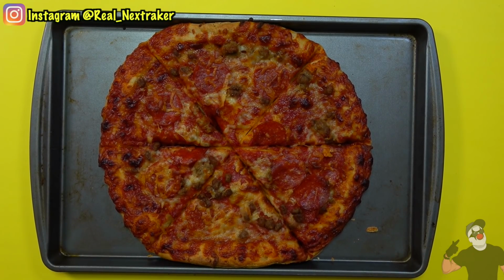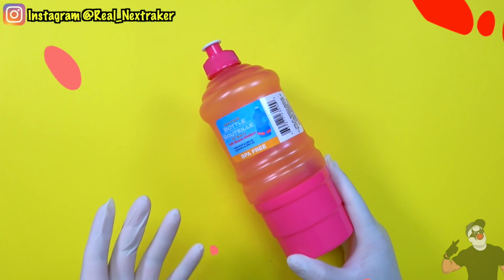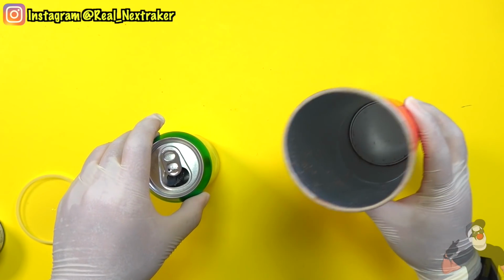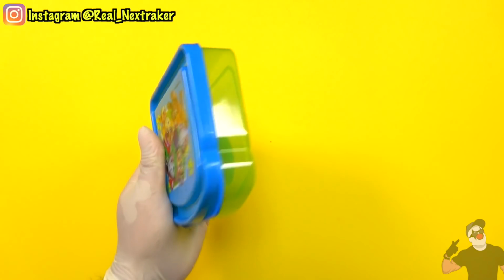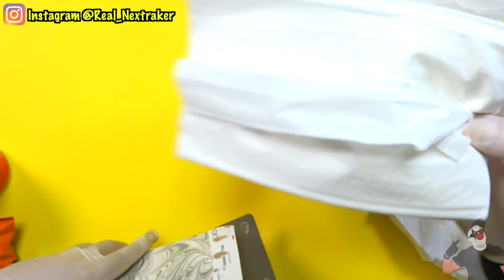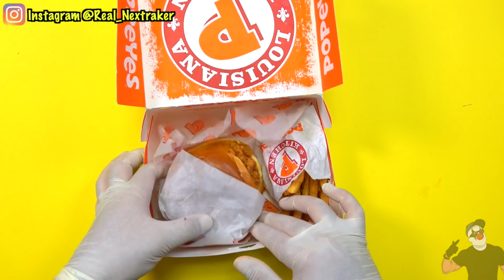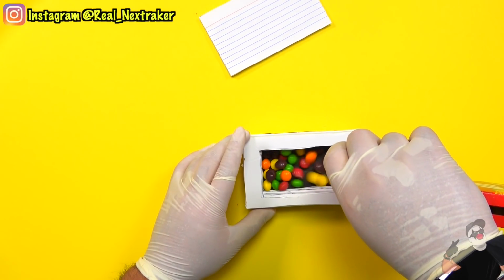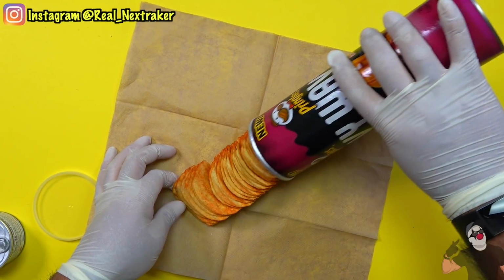20 Really Smart Ways To Sneak Food Into Class Without Getting Caught By Your Teacher | Nextraker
✔︎ In this video I will be showing you guys 20 creative ways to sneak big meals into class such as a burger, fries,  cereal and even sodas.  All you need to achieve this are every day school supplies that you probably already have.

✔︎With these methods you'll be able to eat snacks in class such as Takis, Hot cheetos, m&ms, oreos, pepsi, donuts, pop tarts, hi c, kool aid.

✔︎You'll use school supplies such as pencils, pens, books, binders, pencil cases, back packs, crayon boxes.  These are perfect for back to school or even the end of the school year.